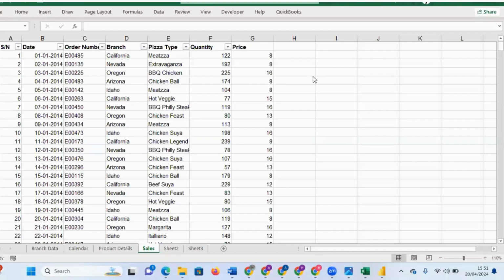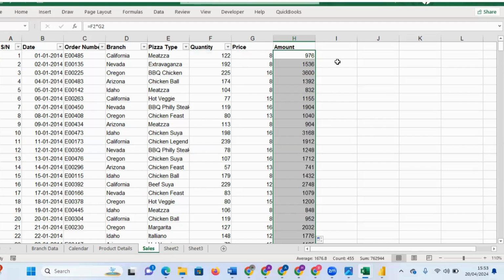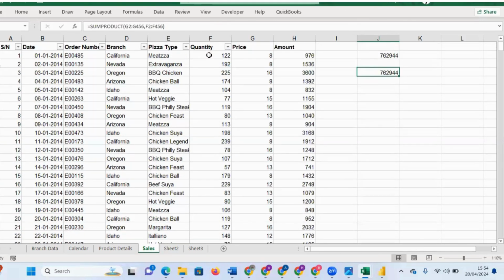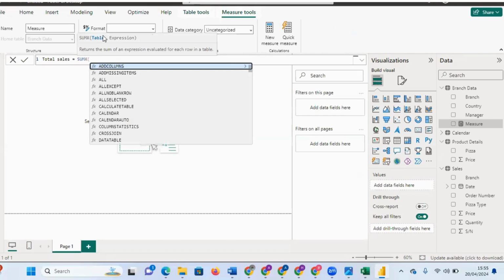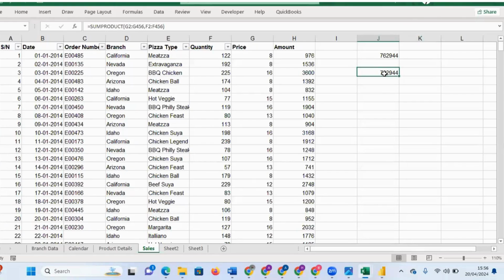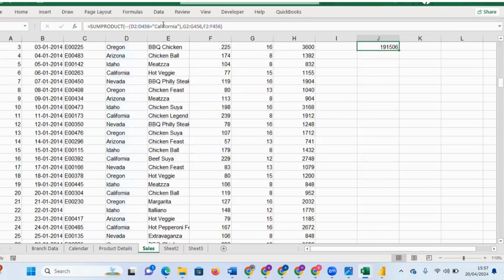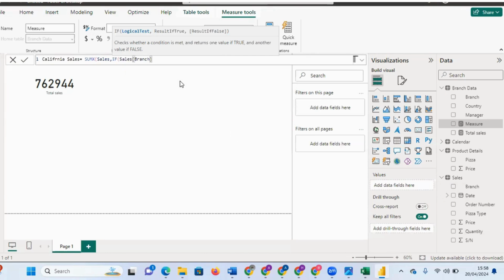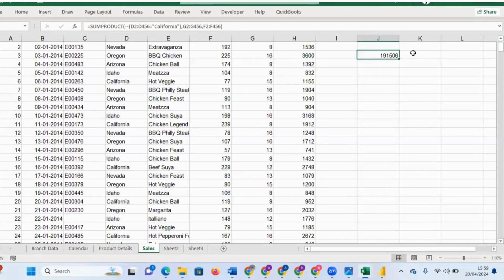Mastering SUMX in Power BI and SUMPRODUCT in Excel : Including SUMX+IF and SUMPRODUCT+IF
Welcome to "Mastering SUMX in Power BI and SUMPRODUCT in Excel: Summation with Criteria Tutorial." In this comprehensive tutorial, I'll guide you through using SUMX in Power BI and SUMPRODUCT in Excel. Whether you're a beginner or looking to enhance your data analysis skills, this video is tailored for you!

What You'll Learn:

Understanding SUMX in Power BI: Learn how to iterate over tables and calculate sums based on specific expressions.
Mastering SUMPRODUCT in Excel: Dive into the versatile SUMPRODUCT function for array calculations and handling multiple criteria.
Summation with Criteria: Discover how to perform summation using both functions with criteria to refine your data analysis.

Gain practical knowledge and hands-on experience.
Improve your data analysis and reporting skills.
Enhance your understanding of these powerful functions and when to use them.